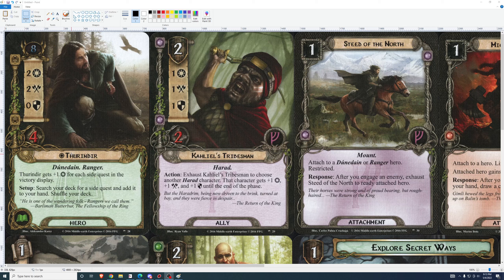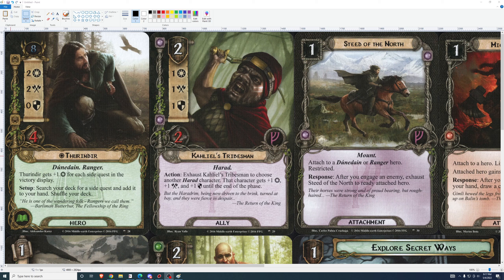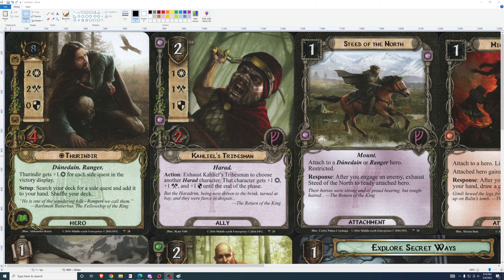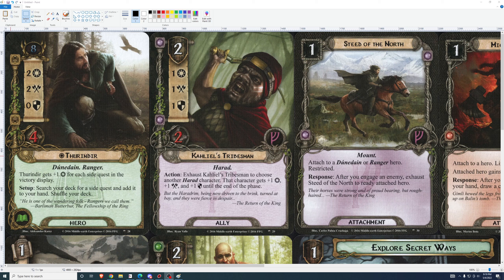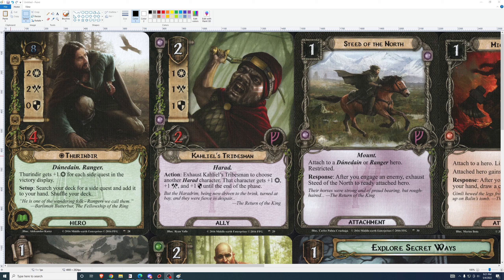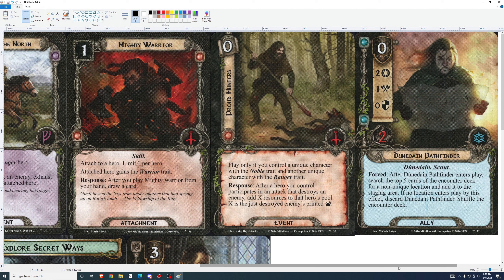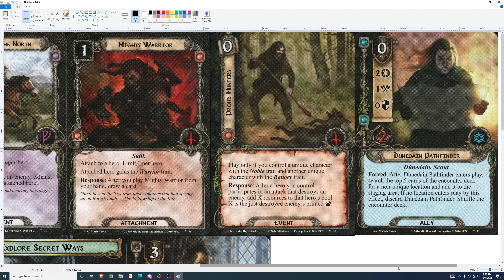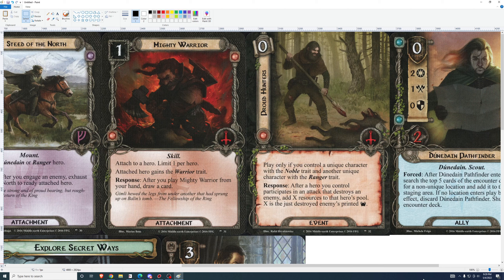Race Across Harad Card Review LOTR LCG Progression Series Solo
Card review of the Race Across Harad adventure pack with a focus on solo play.